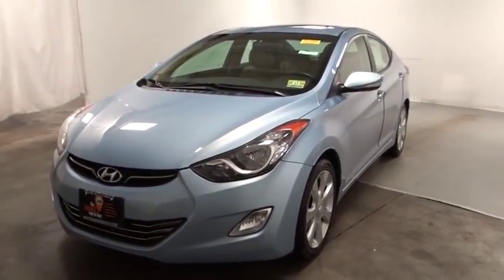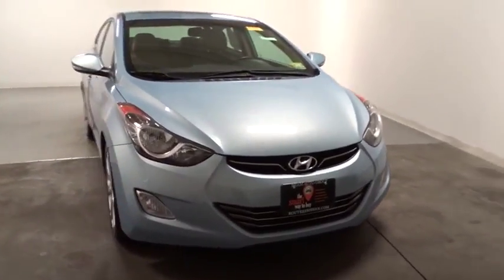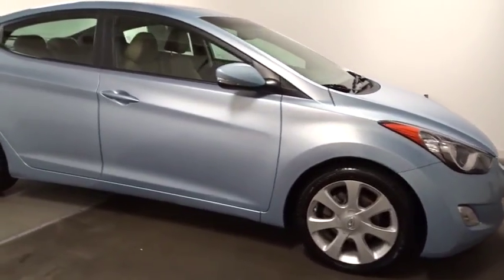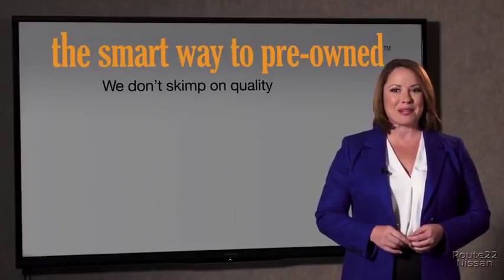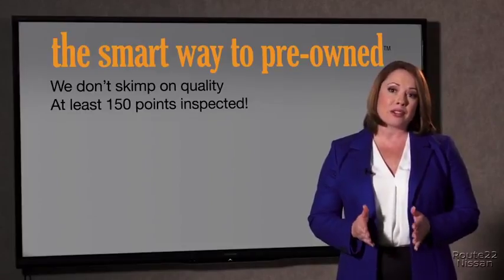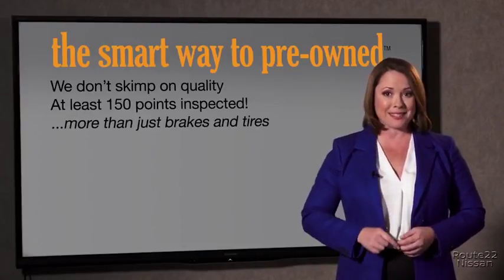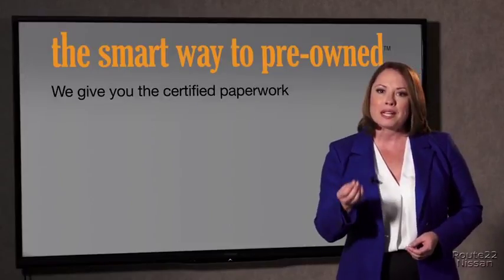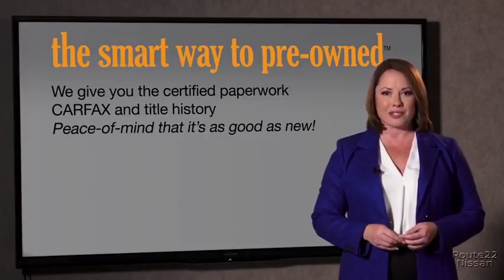2012 Hyundai Elantra Hillside, Newark, Union, Elizabeth, Springfield, NJ 370574A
Contact Route 22 Nissan today for information on dozens of vehicles like this 2012 Hyundai Elantra Limited. When you purchase a vehicle with the CARFAX Buyback Guarantee, you're getting what you paid for. The Hyundai Elantra Limited is economically and environmentally smart. Hyundai clearly delivers on its promise to provide a fuel-efficient vehicle that has the great qualities you need in a vehicle. You've found the one you've been looking for. Your dream car. More information about the 2012 Hyundai Elantra: The Hyundai Elantra is no longer just an affordable alternative to the Honda Civic, it aims to match, and in some ways, beat it. For 2012, the Elantra features a powerful and very efficient engine and a choice of two 6-speed transmissions. With either transmission option, the Elantra is capable of an amazing-for-any-class 40 mpg on the highway. The base model starts at just under $16,000 and a fully loaded Elantra tops out around $23,000. Interesting features of this model are Great modern looks, impressive standard features, extremely efficient, and excellent starting price Advertised prices reflects Dealer Discounts. $1,000 Route 22 Nissan Loyalty Incentive (the primary buyer must have purchased or leased a vehicle from Route 22 Nissan in the last 1 Years, and must be using that vehicle as a trade-in.)
Bluetooth hands-free phone system w/voice recognition,Windshield shade band,P215/45R17 tires,Tinted glass,Pwr tilt/slide sunroof,Tire mobility kit,Black chrome grille,Solar glass,17 x 7.0 alloy wheels,Body-color door handles,Body-color pwr heated exterior mirrors -inc: turn signal indicator lights,Front 2-speed intermittent wipers,Fog lights,Leather wrapped shift knob,Trunk lid inner cover,60/40 split fold-down heated rear seat -inc: adjustable head restraints,Lower multi-box w/cover,Front/rear door map pockets,Air conditioning,Warning lights -inc: oil pressure, battery charge, door ajar, seatbelt, low fuel, trunk lid open, brake, check engine, ABS, TPMS, ESC, water temp,Leather wrapped tilt/telescopic steering wheel -inc: cruise & audio controls,Interior lighting -inc: map lights w/sunglass holder, dome lamp, cargo area light, illuminated ignition,Cruise control,Trip computer,Illuminated visor vanity mirrors w/extension,Center console w/storage & sliding center armrest,Front passenger seatback pocket,Remote keyless entry system w/alarm,Pwr door locks,Pwr windows w/driver one touch up/down,Rear center armrest w/cupholders,Leather heated front bucket seats -inc: 6-way adjustable driver seat w/height adjustment, adjustable head restraints,Leatherette door trim insert,Rear defroster,Instrumentation -inc: speedometer, tachometer, digital odometer, digital clock, external temp,MacPherson strut front suspension -inc: coil springs,Front wheel drive,1.8L DOHC MPFI D-CVVT 16-valve I4 engine,4-wheel disc brakes,Motor driven pwr steering (MDPS),6-speed automatic transmission w/SHIFTRONIC,Front stabilizer bar,Torsion axle rear suspension -inc: coil springs,Electronic stability control (ESC) w/traction control system (TCS),Child rear door locks,Daytime running lights,Front/rear roof-mounted side curtain airbags,Advanced dual front airbags w/occupant classification system,4-wheel anti-lock brakes (ABS) -inc: electronic brake force distribution (EBD), brake assist,Emergency trunk release,Vehicle stability management (VSM),Front seat-mounted side airbags,Tire pressure monitoring system (TPMS)